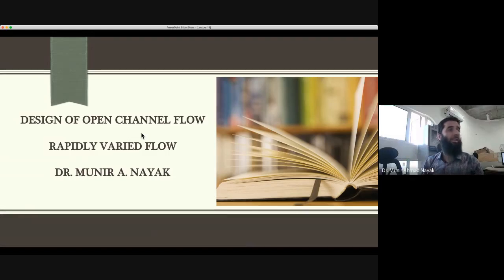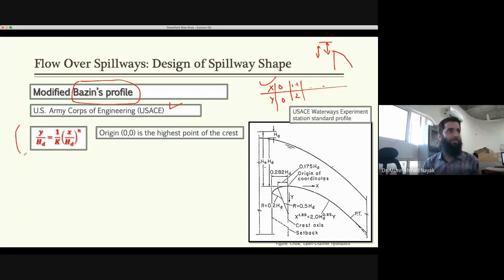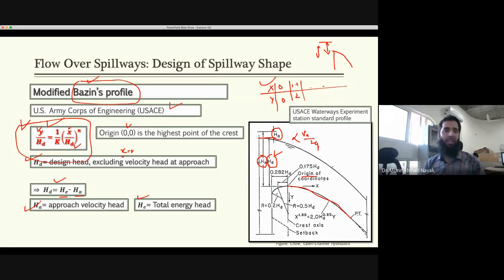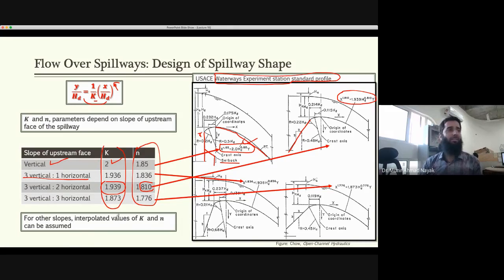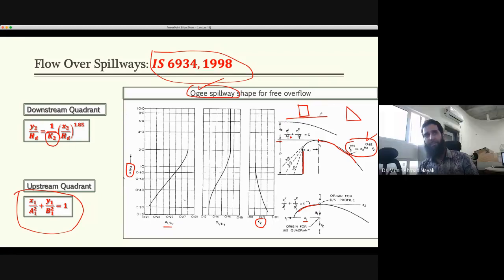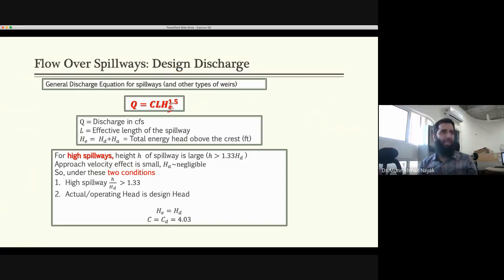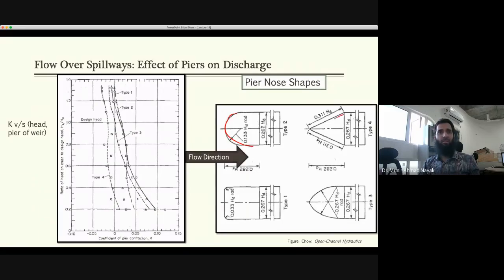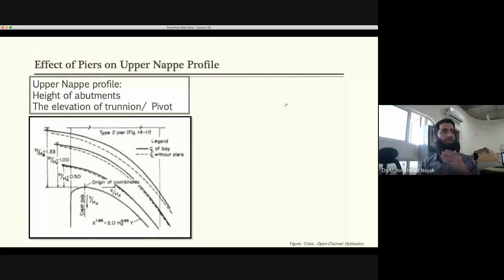Lecture 15 Rapidly Varied Flow, Flow over spillways, Ogee spillway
Flow over spillways, Rapidly varied flow, ogee shape spillways